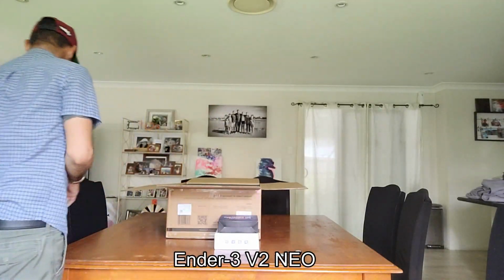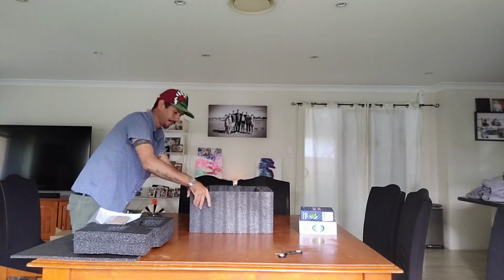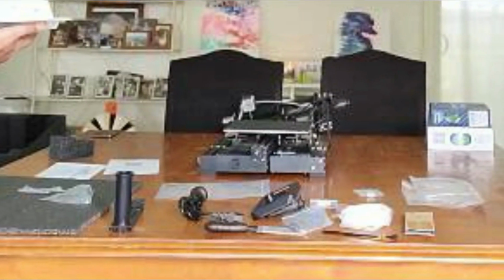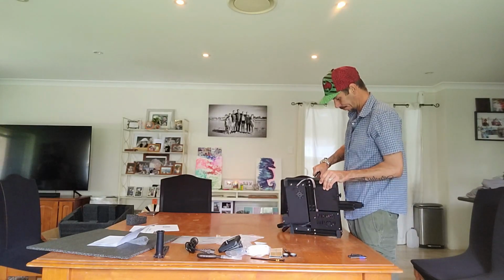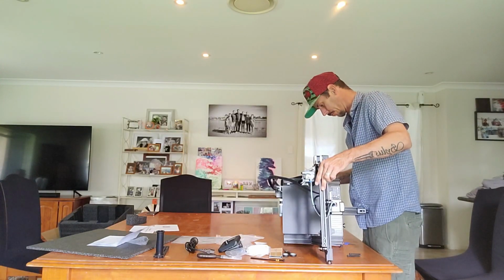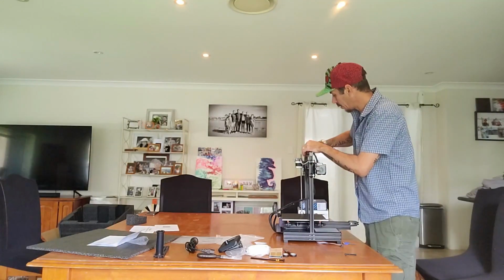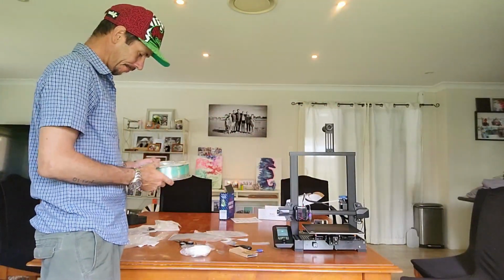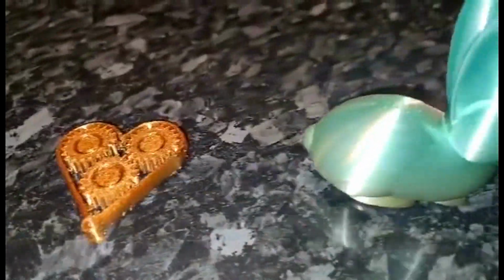Ender-3 V2 NEO 3D Printer unboxing & setup in Australia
After years of wanting to get a 3D for years and watchng count less videos, I went and ordered one, Ender-3 V2 NEO was my choice a compared to how they get it in the U.S. it came 95% complete, and now I have the ability to print 3D models from home and not have to pay retail prices and wait for it to be delivered. for under $400, it truely is a gem.
I hope this video helps you to decide to make the choice of getting a 3D printer, they are a game changer around the house.